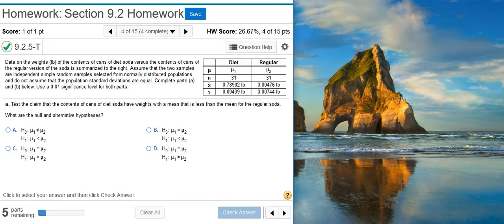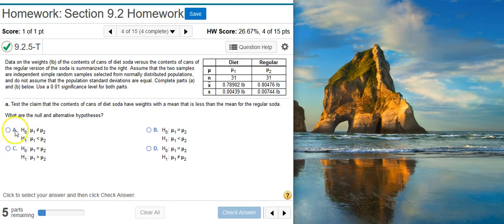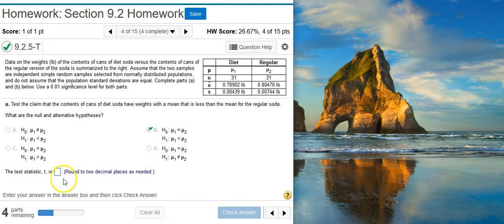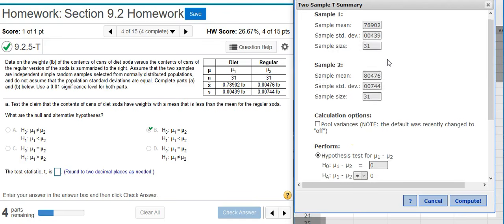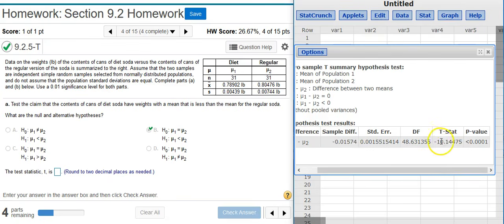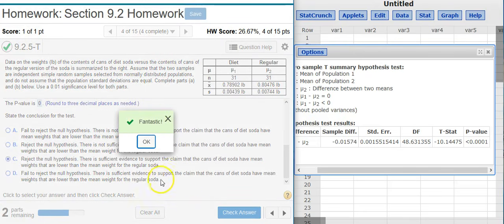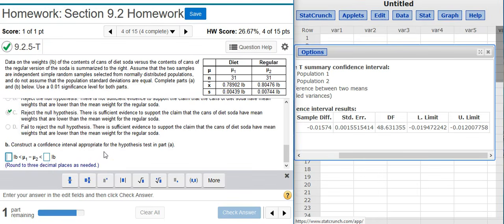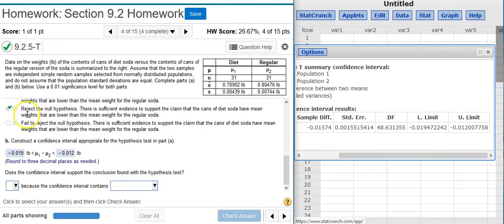Performing hypothesis testing on two independent sample means of soda can fill volumes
In this video, Professor Curtis uses StatCrunch to demonstrate how to perform hypothesis testing on two independent sample means of soda can fill volumes (MyStatLab ID# 9.2.5-T).